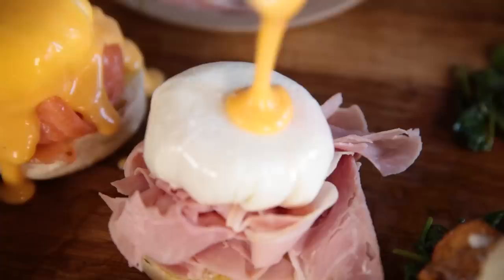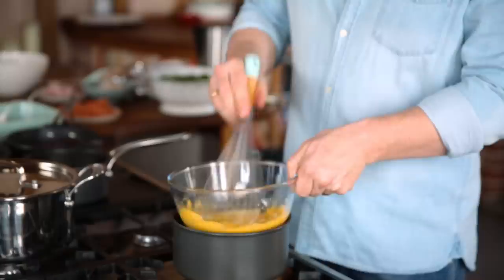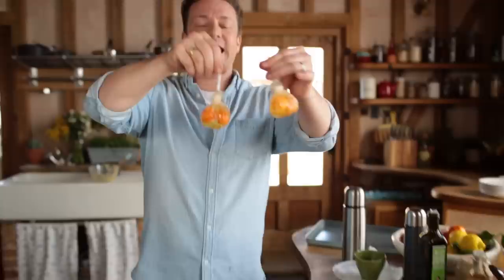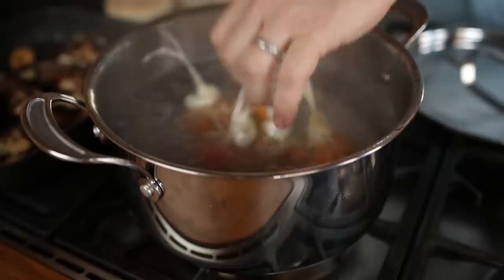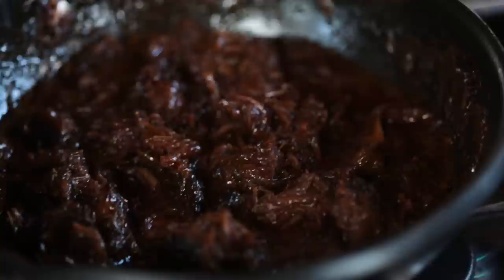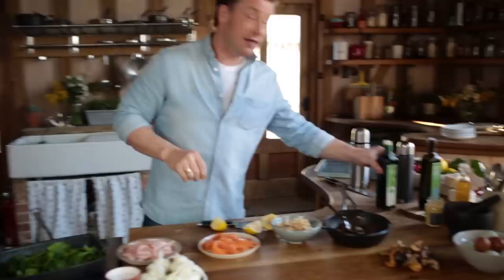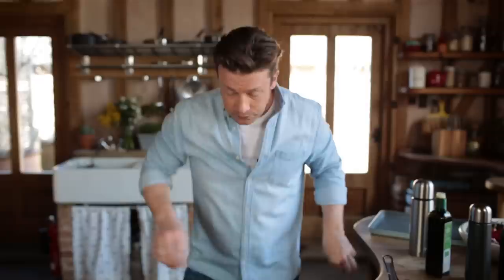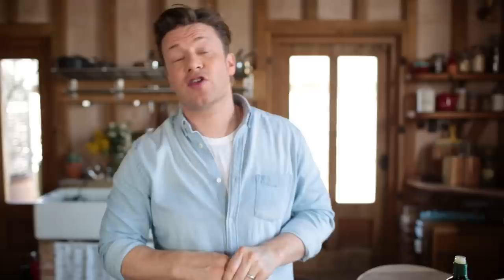Eggs Benedict | 5 Ways | Jamie Oliver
Happy Father’s Day!  Win over your dad with this incredible Eggs Benedict recipe finished 5 different ways.  Choose from ham, smoked salmon, crabmeat, mushroom and spinach or burnt ends.  All delicious, all will set your old man up for the day and all will be sure to get you massive brownie points.

If you want a break from the cooking why not treat your dad to a meal at Barbecoa or buy him a subscription to Jamie Magazine - full of recipes and fantastic offers every month

x